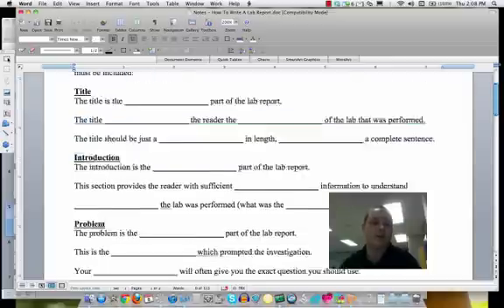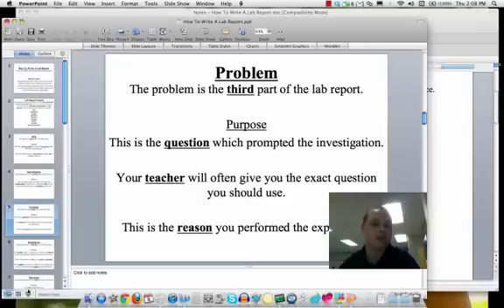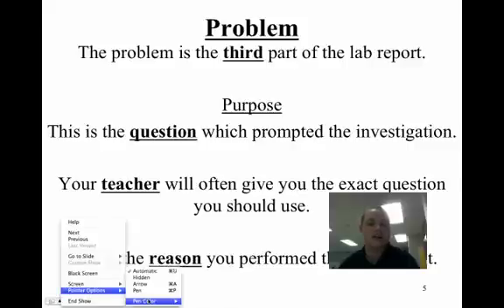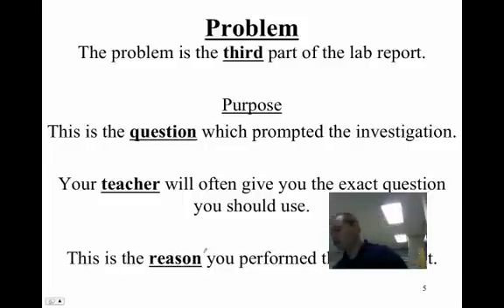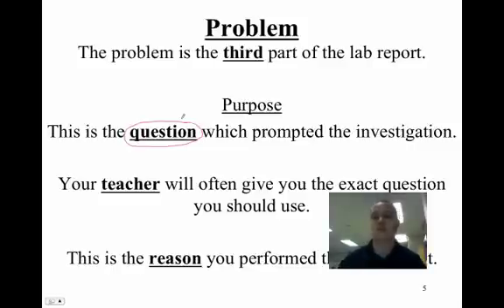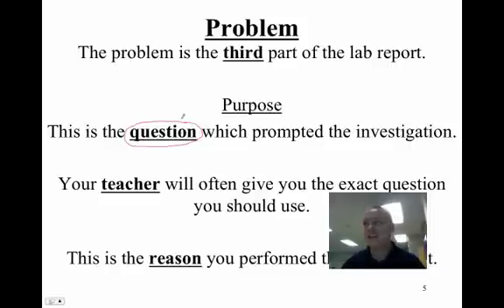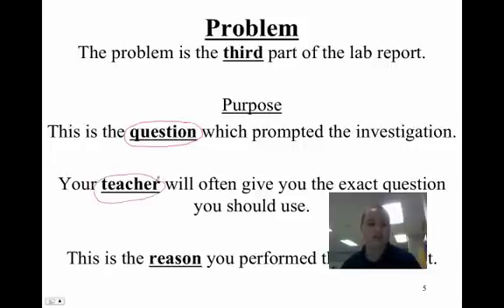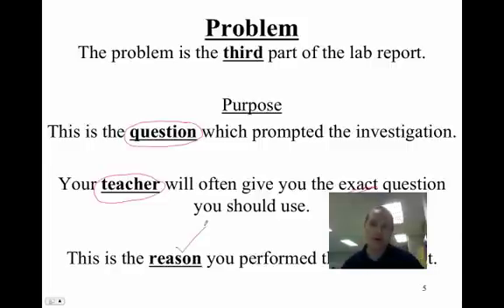Video 1.3 - How To Write A Lab Report - Problem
Use this video to complete your notes on "Problem".